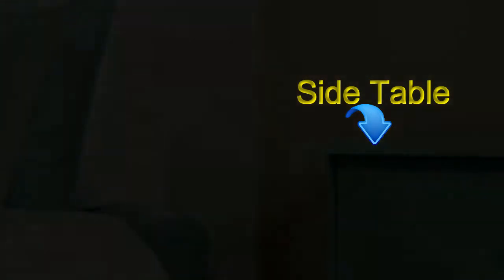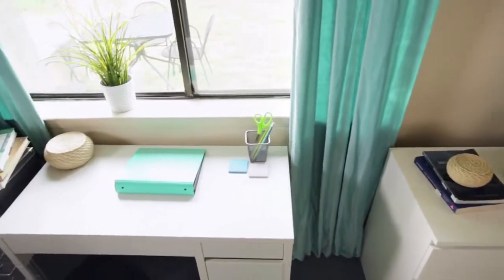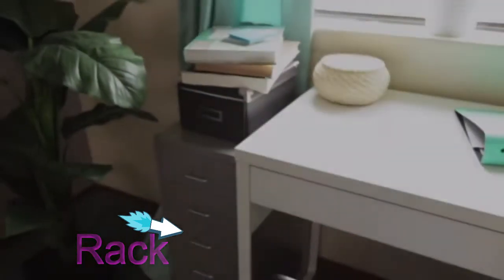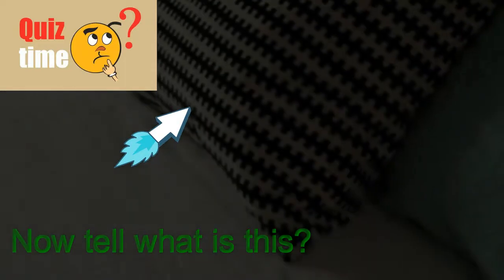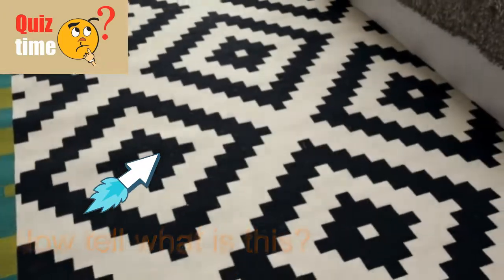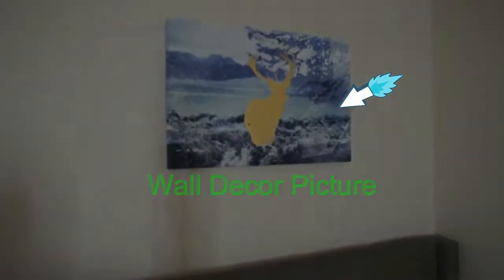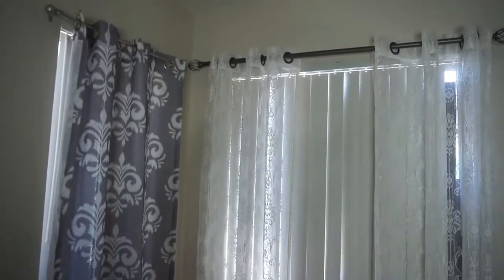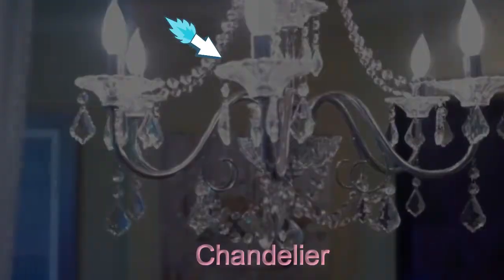Video vocabulary | BEDROOM | Vocabulary of things used in BEDROOM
For lasting impression and prompt usage of use when desired its important to have the real time experience of it.

To have the same, a navigation video is made to identify the items used in the BEDROOM.

BEDROOM VOCABULARY